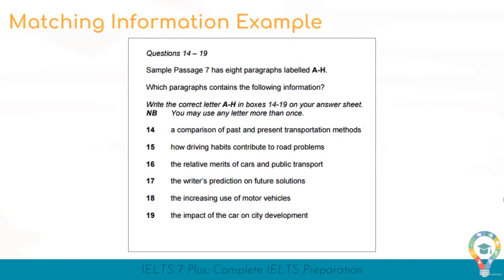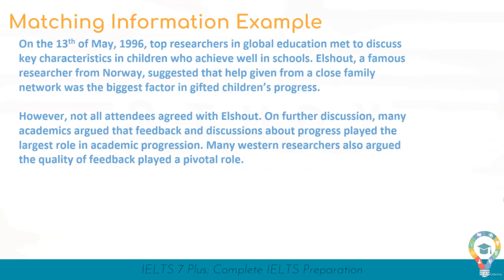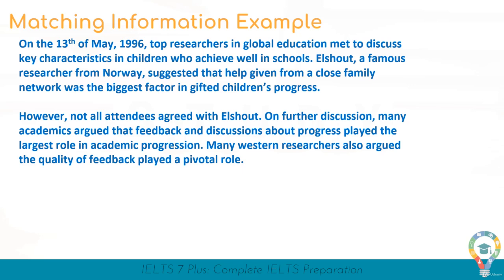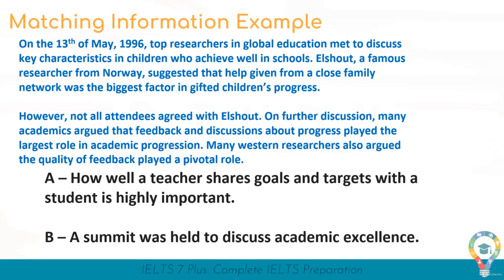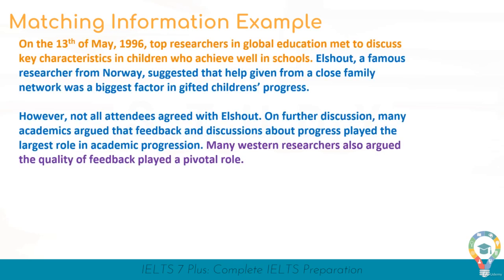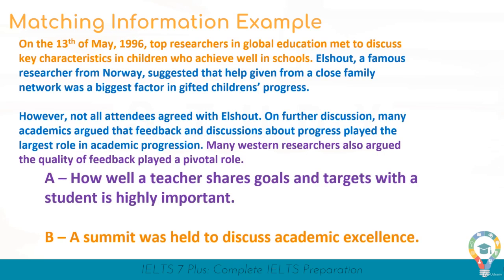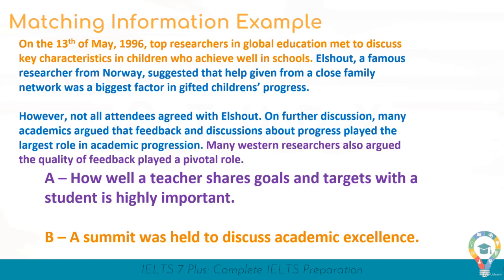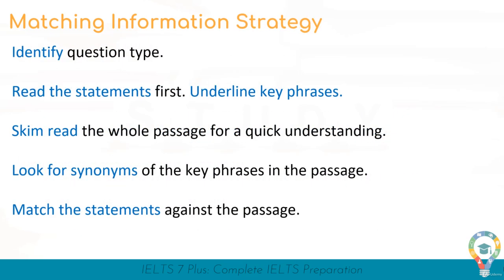06 IELTS Reading - 015 Matching information to paragraphs strategy